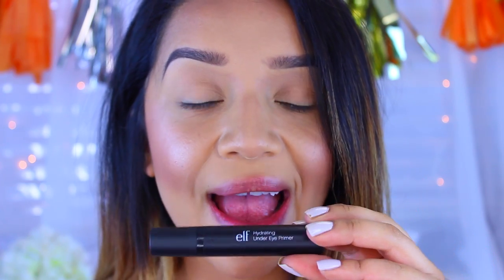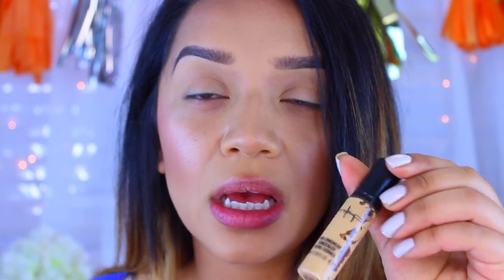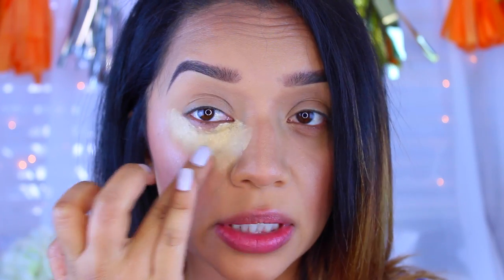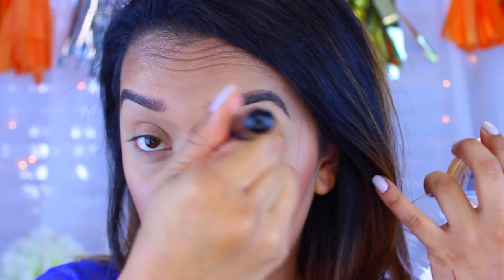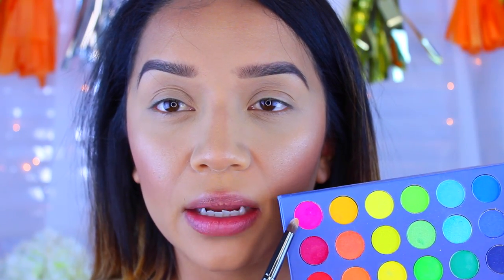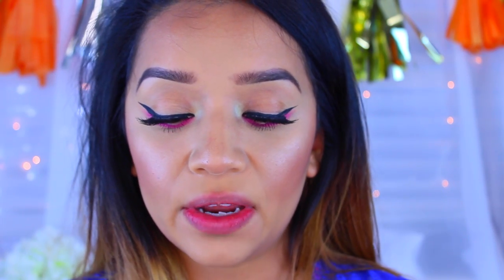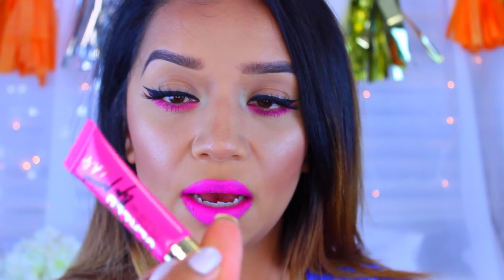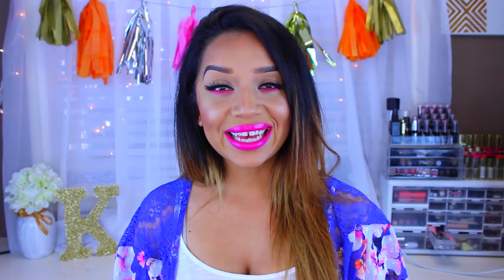Colorful Lips & Eyes | Simple & Quick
OPEN ME!♥

Hi dolls! here is the requested look that you guys asked for. I threw in some extra clips in the beginning just so you can see how fun and pretty this look is with different colors! hope you enjoy. xoxo

Shop affordable makeup here-- BH Cosmetics

Makeup that I used for this video:
Foundation: Maybelline FIT ME! Matte + Poreless- 220 + 322
Concealer: Mac Pro long wear NC30
Bronzer: Mac mineralize in Deep
Brows: NYX Micro brow pencil in Espresso
NYC liquid eyeliner
Koko Lashes in the style Goddess- LadyMoss.com
Lips: Milani Matte lipstick in Matte Diva, L.A Girl Glazed Lip Paint in Bombshell

Follow them here for more amazing music!